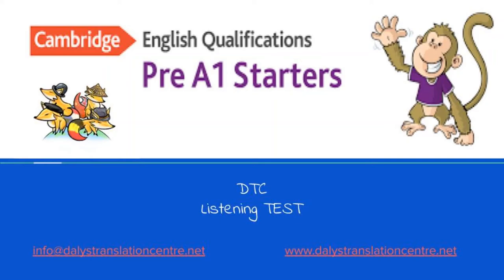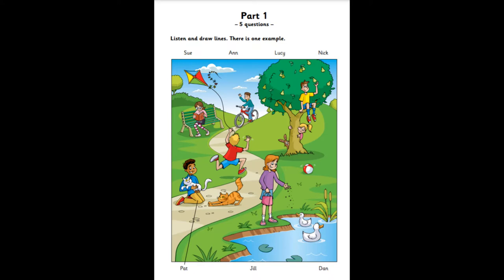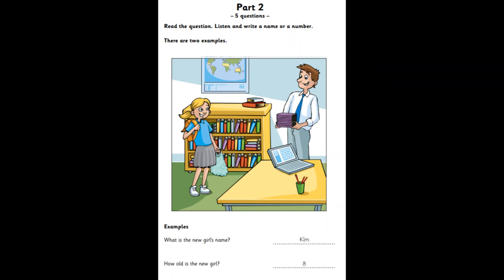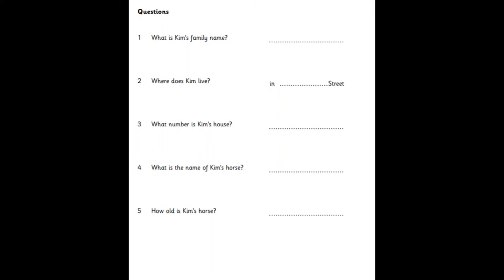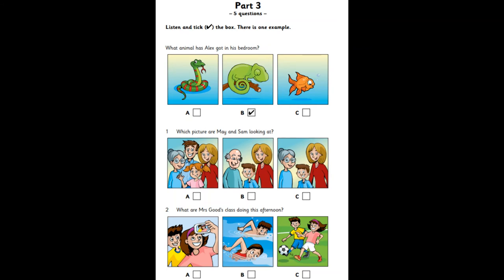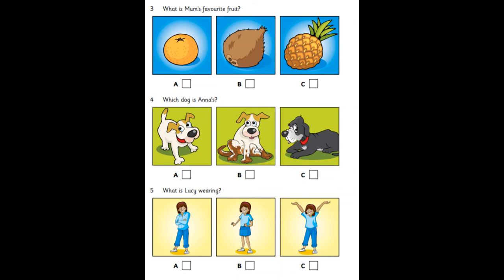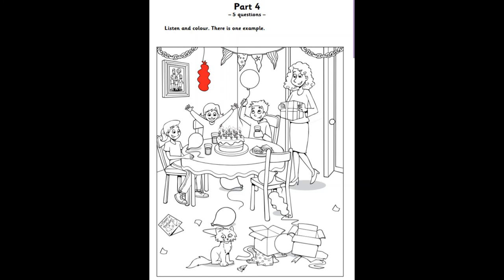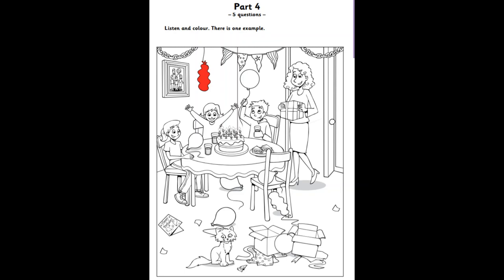Pre A1 Yle Starters: Cambridge English Starters authentic examination paper - listening full test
Materials/References: Cambridge Pre A1- Starters -